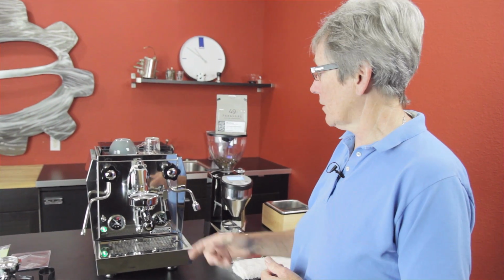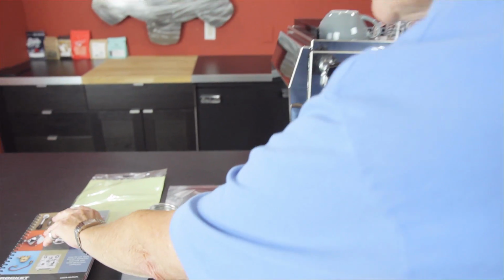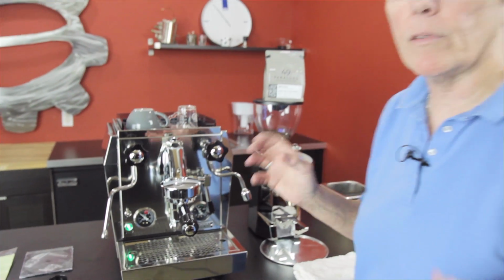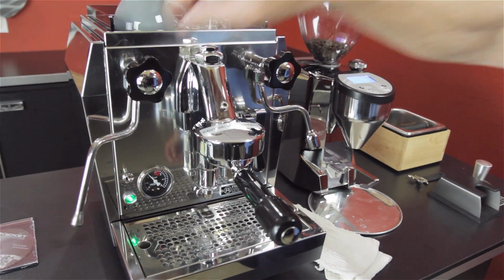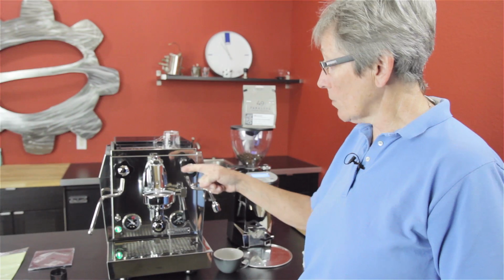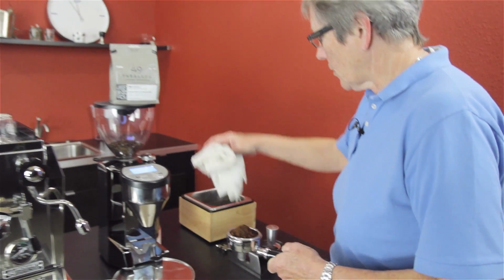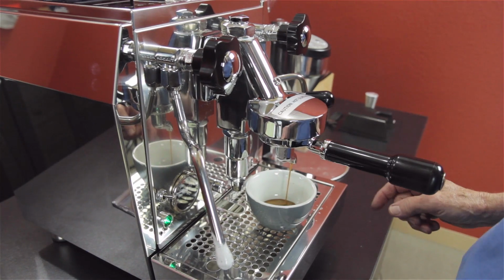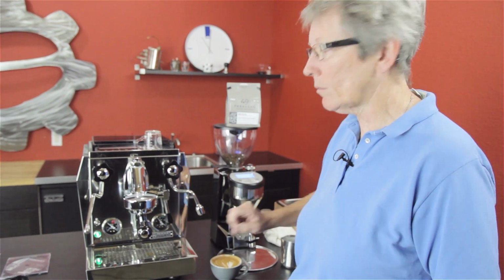Rocket Espresso Evoluzione Espresso Machine | Crew Review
Looking for a little flexibility in your life? The Rocket Espresso Evoluzione espresso machine has just that with its easily convertible water source functionality. Watch as Gail gives this machine the full review!